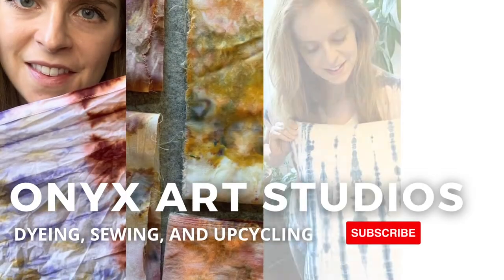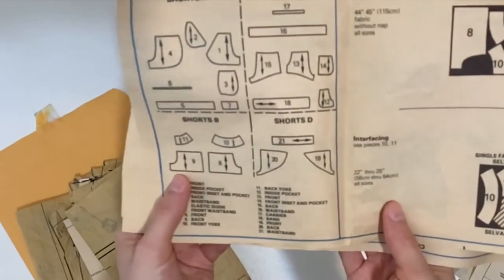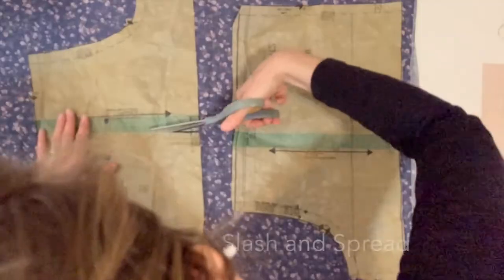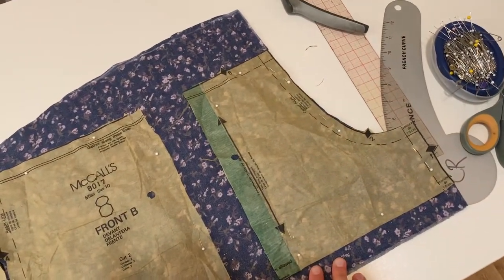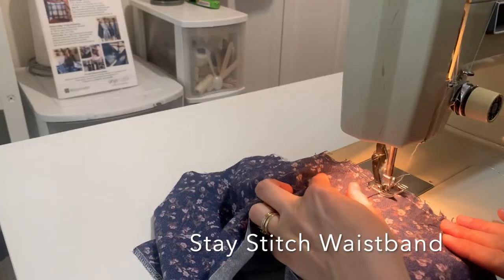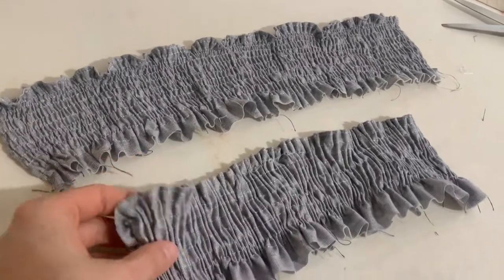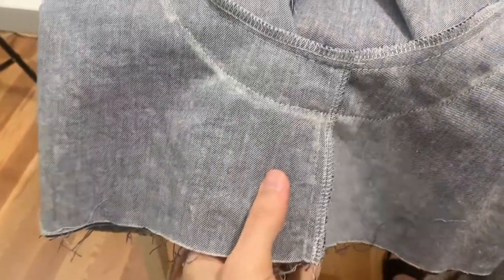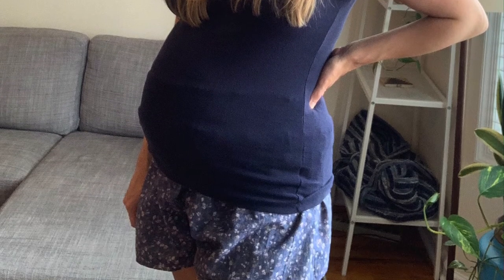Easy Maternity Sewing Hack for Shorts | Onyx Art Studios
Supplies:
Shorts Pattern
1-2 yards of fabric
-Clear Ruler
-Elastic Thread
-Extra Sharp Pins
-Ironing Board
-Sewing Machine
-Brother Serger
-Serger Thread
-Fabric Scissors
Filming Equipment:
Chapters:
0:00-0:40 Intro and Supplies
0:40-2:04 Why I Picked Pattern McCall 8017
2:04-2:27 Looking at Store Bought Maternity Shorts
2:27-4:07 Cutting Out Fabric and Altering Pattern
4:07-4:56 Sewing Together the Bottom of Shorts
4:56-6:54 Making Waist Band
6:54-7:25 Attaching the Waist Band to Shorts
7:25-8:16 Fixing Fit and Rise Seam
8:16-8:40 Finishing seams and hemming
8:40-9:26 Outro and Onyx Art Studios Social Media Info

Easy Maternity Sewing Hack for Shorts